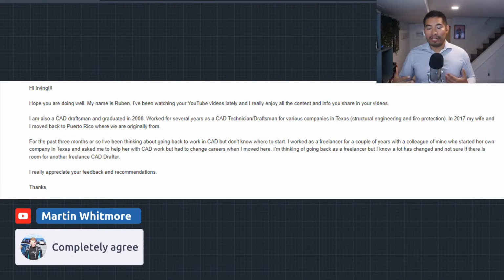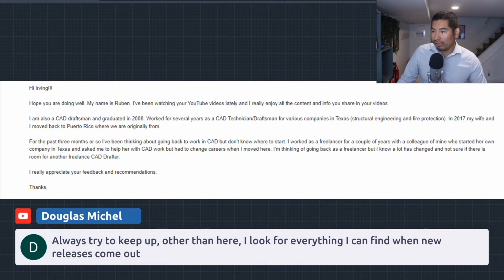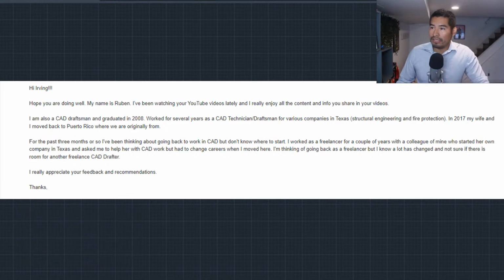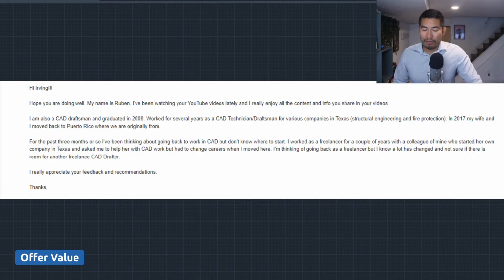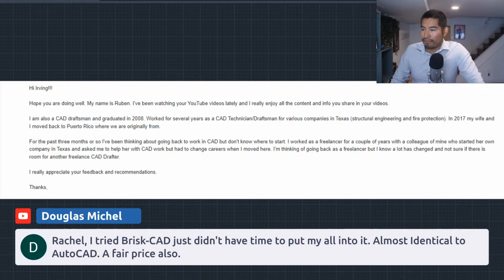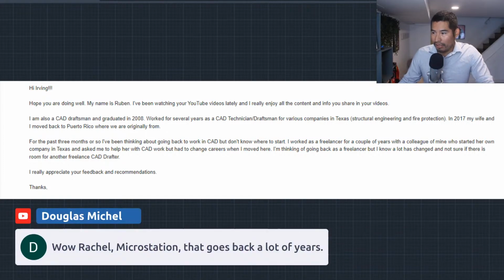AutoCAD Tricks for Successful Professionals | S2E32